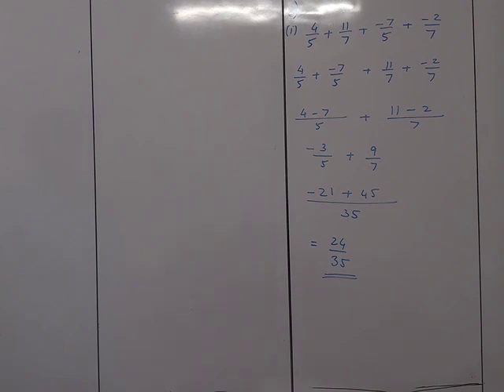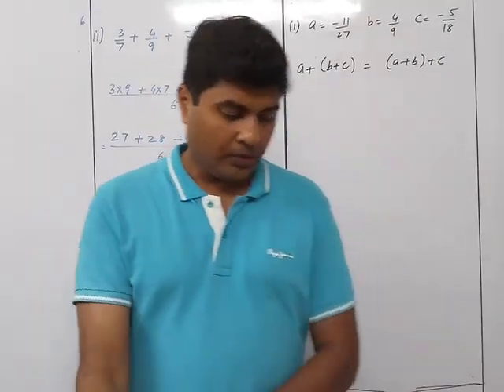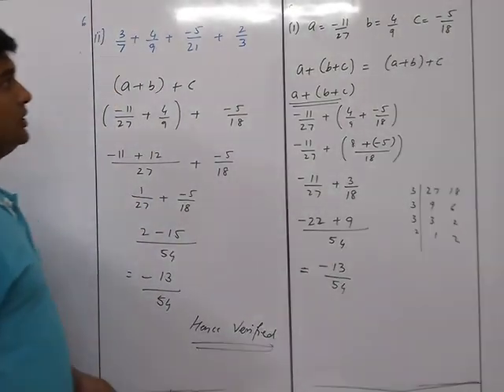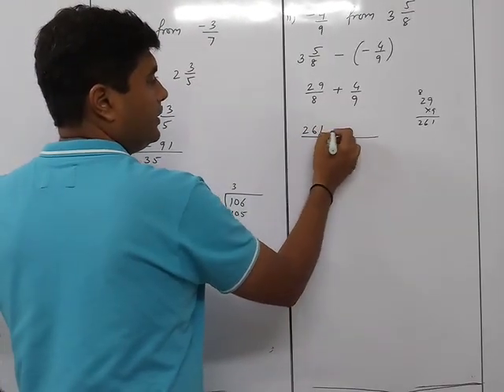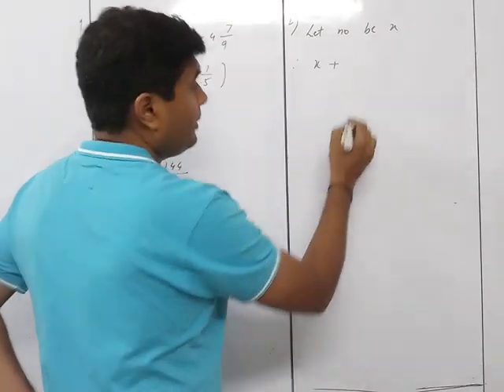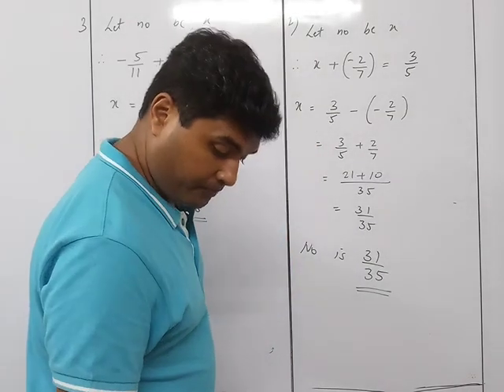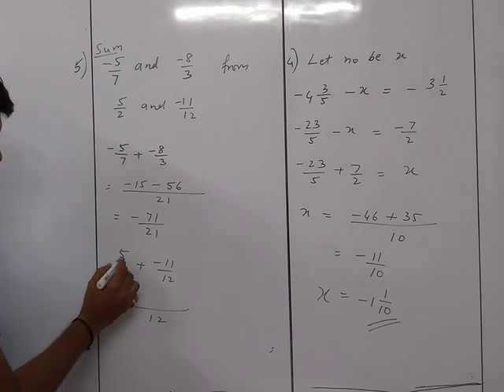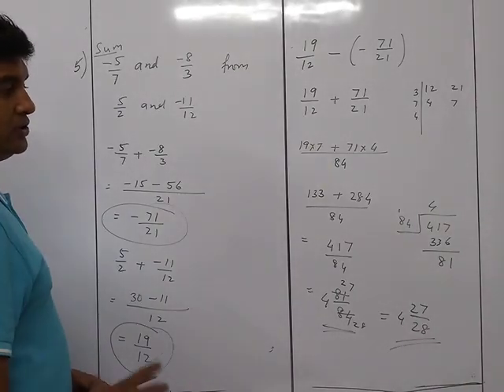Maths VIII Rational Nos Part II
Maths VIII Rational Nos Part II Bhavin Sir's Tutorials Source Understanding Mathematics M L Agarwal